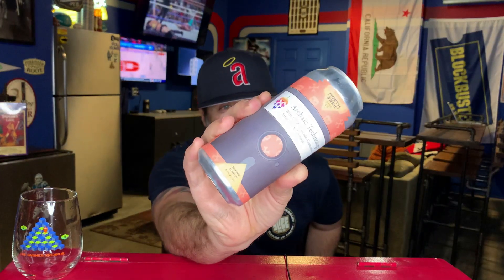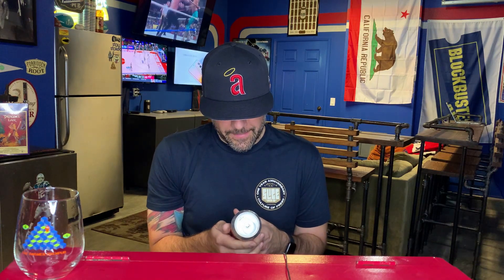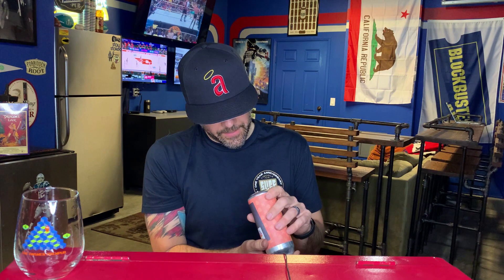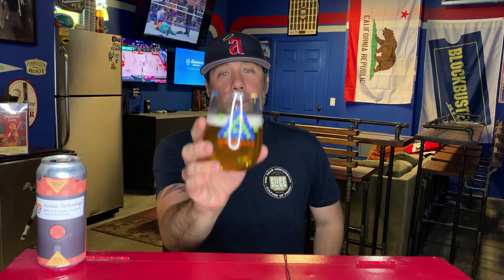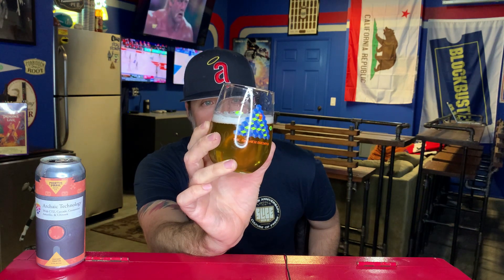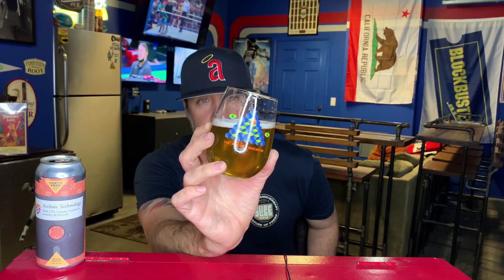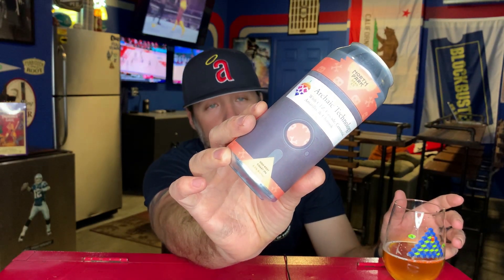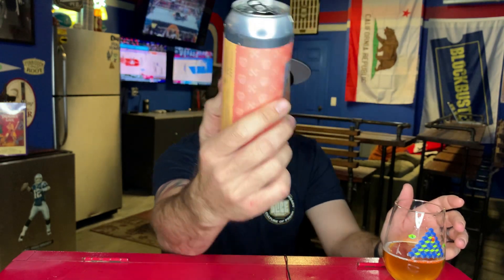North Park Beer Co - Archaic Technology - 6.5% ABV